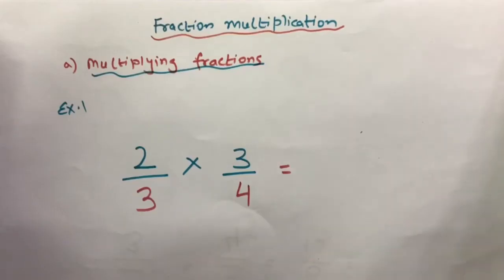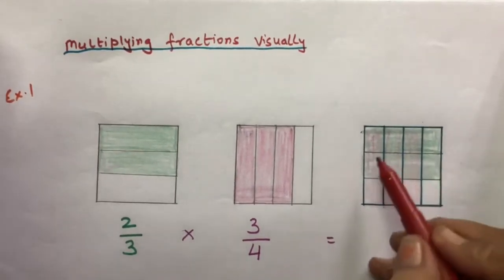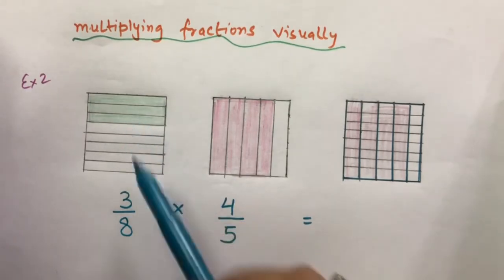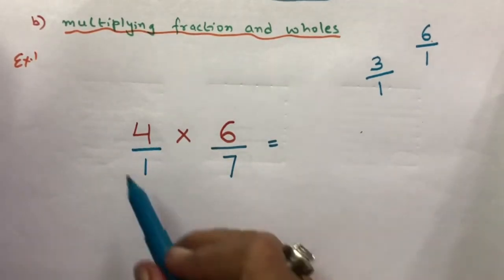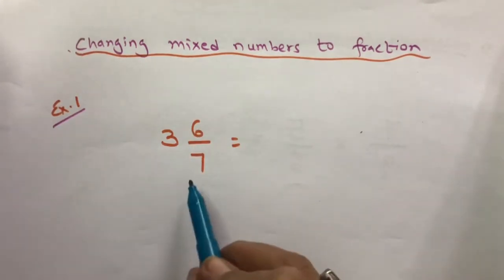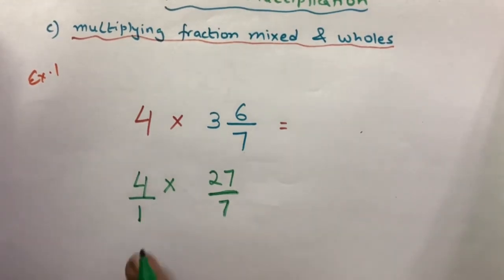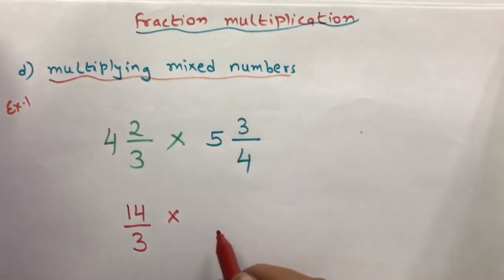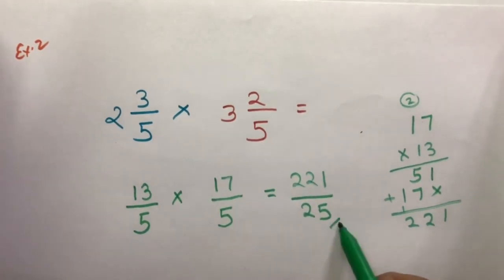Multiplication of fractions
Fraction multiplication//How to multiply factions? Grade-4. Multiplying fractions- how to multiply fractions? How to multiply fraction by whole. How to mixed fraction by whole. Mixed fractions multiplication- multiplication of fractions-how to multiply two fractions? How to multiply fraction and mixed number?renu|. Free tutorial- maths is fun.learning fraction multiplication. Understand fraction multiplication